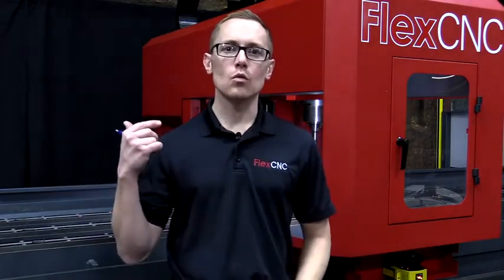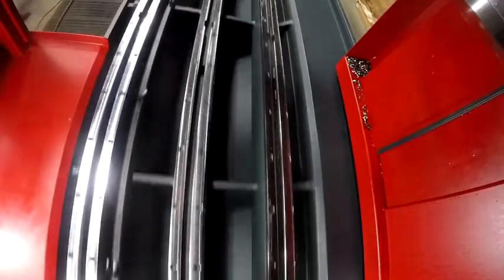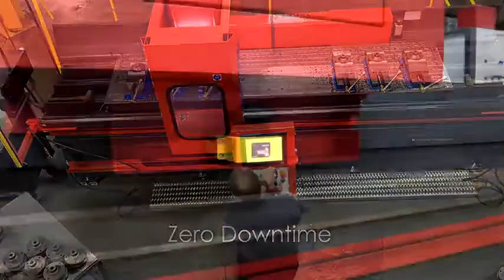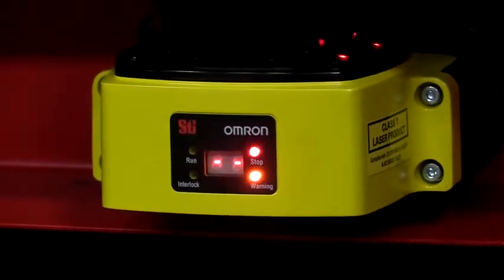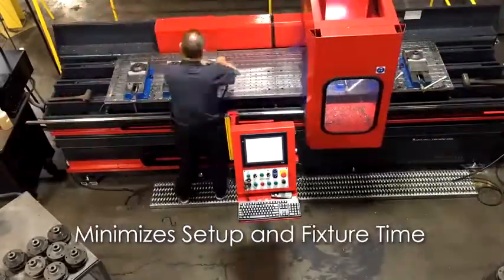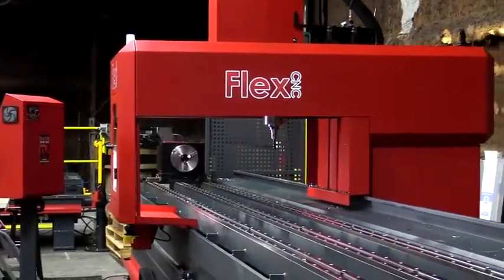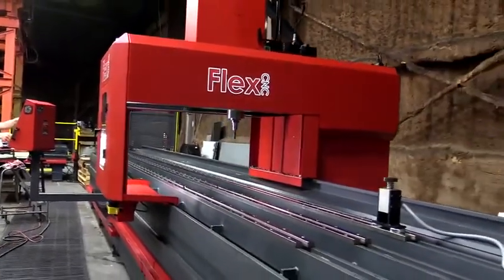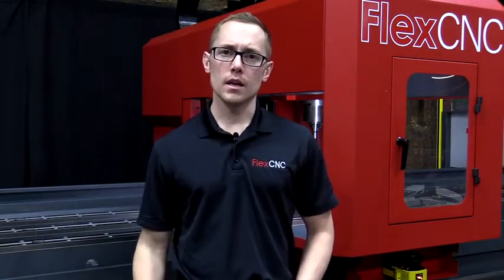Long Machine Bed + FlexCNC Pendulum Mode = Time Savings